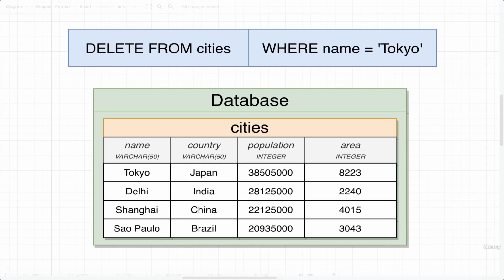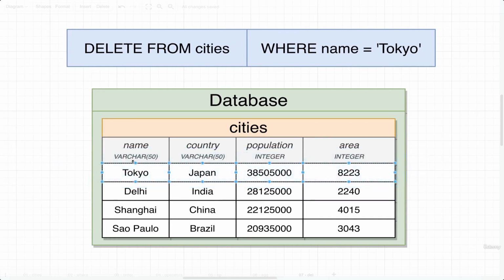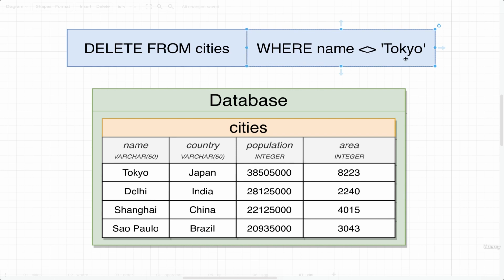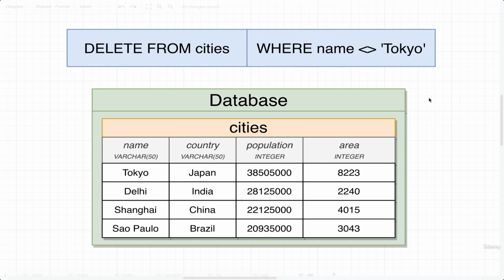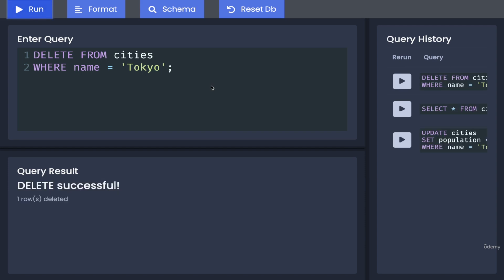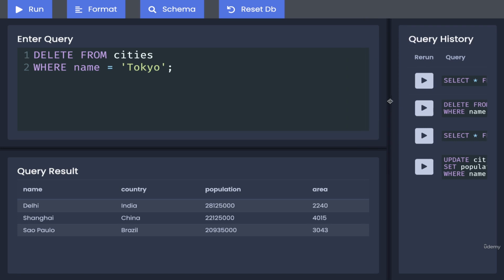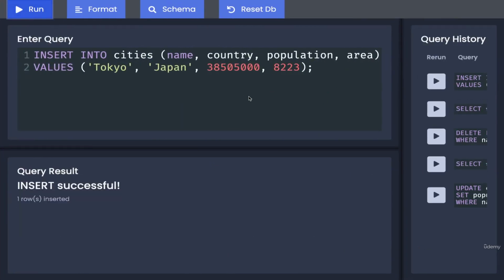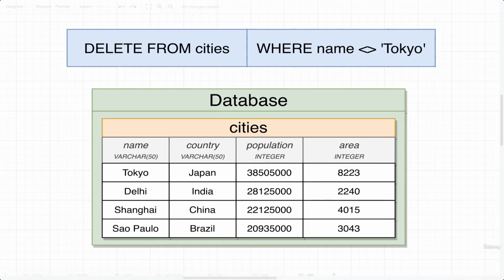Deleting Rows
Course Modules
1 - Simple But Powerful SQL Statements
2 - Filtering Records
3 - Working with Tables
4 - Relating Records with Joins
5 - Aggregation of Records
6 - Working with Large Datasets
7 - Sorting Records
8 - Unions and Intersections with Sets
9 - Assembling Queries with Sub Queries
10 - Selecting Distinct Records
11 - Utility Operators Keywords and Functions
12 - Local PostgreSQL Installation
13 - PostgreSQL Complex Datatypes
14 - Database Side Validation and Constraints
15 - Database Structure Design Patterns
16 - How to Build a Like System
17 - How to Build a Mention System
18 - How to Build a Hashtag System
19 - How to Design a Follower System
20 - Implementing Database Design Patterns
21 - Approaching and Writing Complex Queries
22 - Understanding the Internals of PostgreSQL
23 - A Look at Indexes for Performance
24 - Basic Query Tuning
25 - Advanced Query Tuning
26 - Simple Common Table Expressions
27 - Recursive Common Table Expressions
28 - Simplifying Queries with Views
29 - Optimizing Queries with Materialized Views
30 - Handling Concurrency and Reversibility with Transactions
31 - Managing Database Design with Schema Migrations
32 - Schema vs Data Migrations
33 - Accessing PostgreSQL From APIs
34 - Data Access Pattern Repositories
35 - Security Around PostgreSQL
36 - Fast Parallel Testing
By the end of this course, you will be able to:
There are many benefits to taking this course, including:
PostgreSQL tutorial
PostgreSQL extensions
Database design
Query optimization
SQL course
SQL book
SQL certification